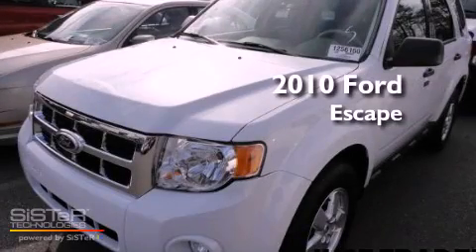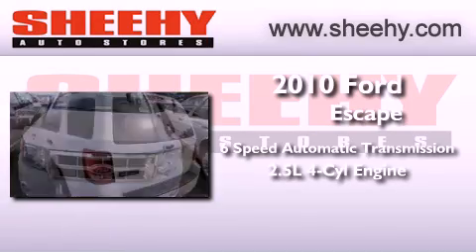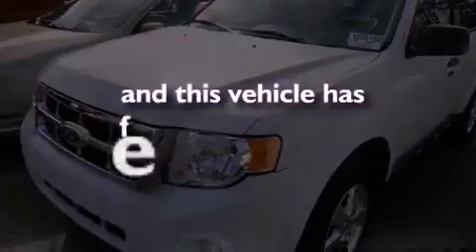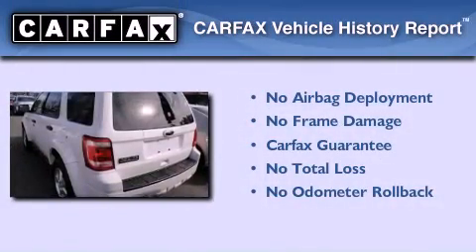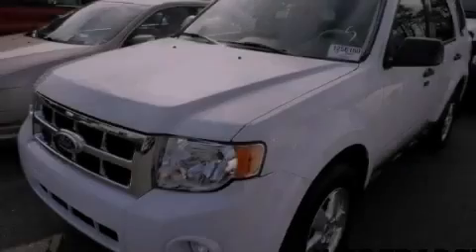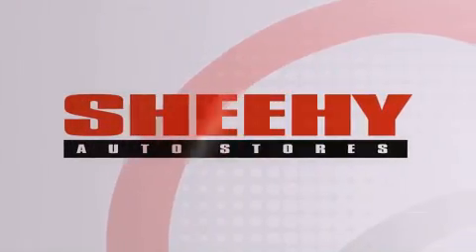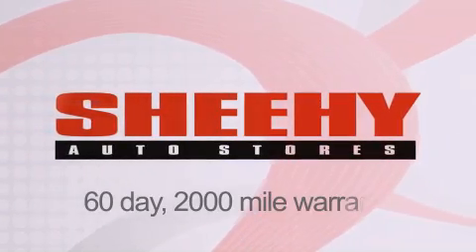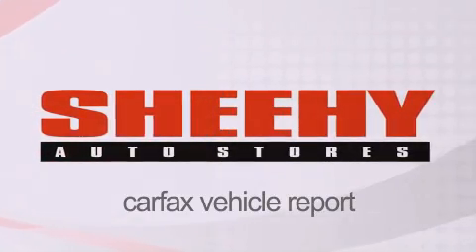Pre-Owned 2010 Ford Escape Ashland VA 23005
Year : 2010
 Make : Ford
 Model : Escape
 Engine : Gas I4 2.5L/152
 Trans . : Automatic

 Miles : 40,897

 Stock : JP6001